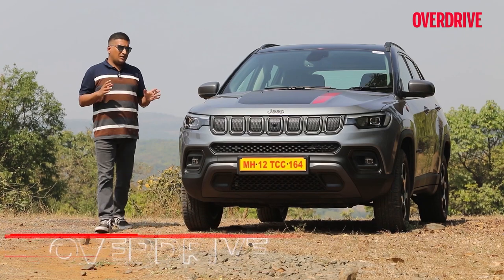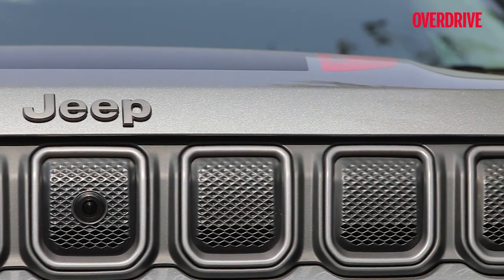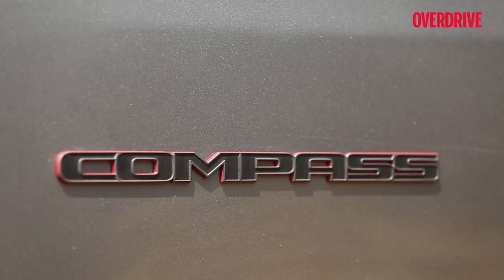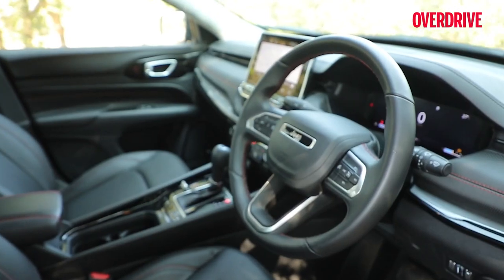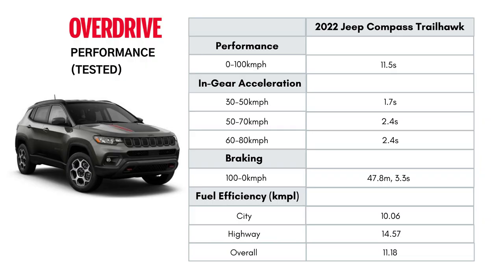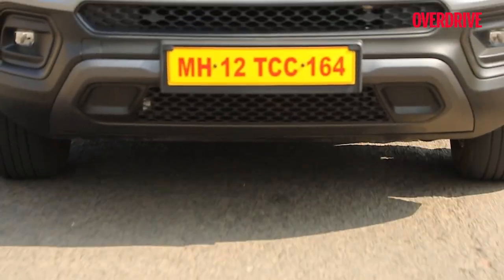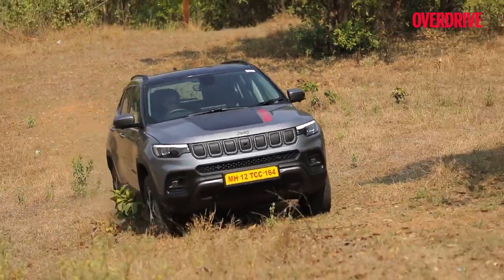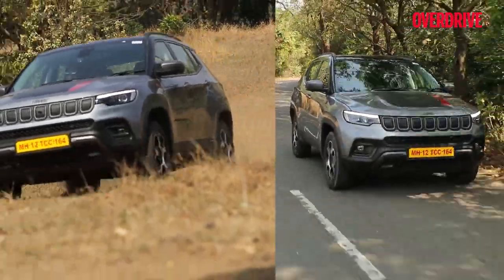2022 Jeep Compass Trailhawk road test review - the most off-road-worthy family SUV | OVERDRIVE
Jeep India has now launched the facelifted 2022 Jeep Compass Trailhawk in the country. The Compass Trailhawk joins the line-up after the standard Jeep Compass received a significant mid-life facelift in 2021 to shore up its interior drawbacks. With all of these carried over to the Trailhawk, is the Trailhawk the flagship of the Compass range it always should have been? Find out in our 2022 Jeep Compass Trailhawk road test review.

0:00 Introduction
0:28 Design
2:54 Interiors & Space
4:16 Engine & Performance
5:11 Ride & Handling
6:11 Off Road Abilities
7:08 Conclusion